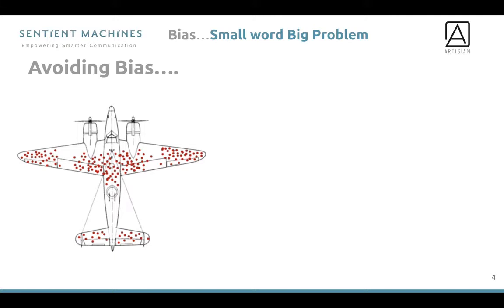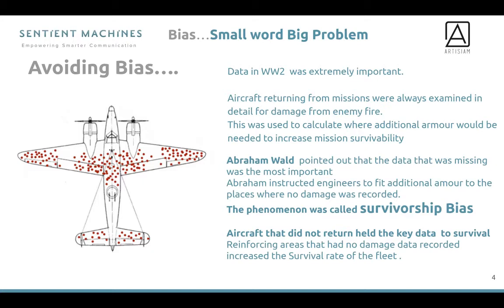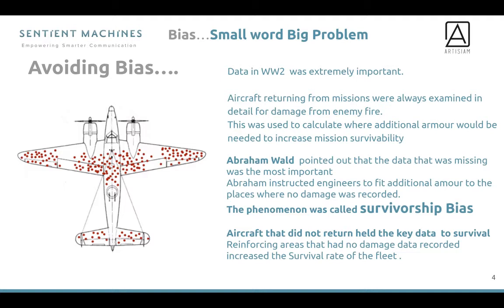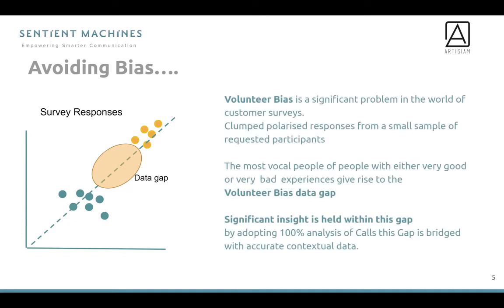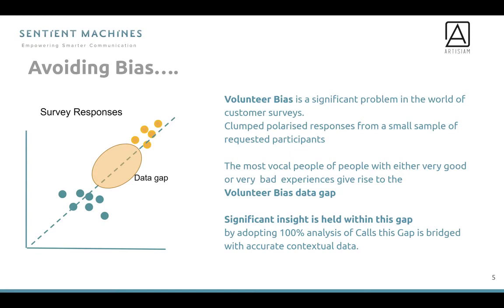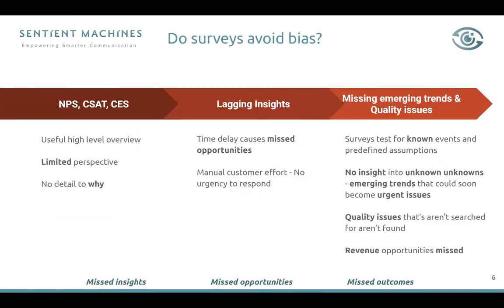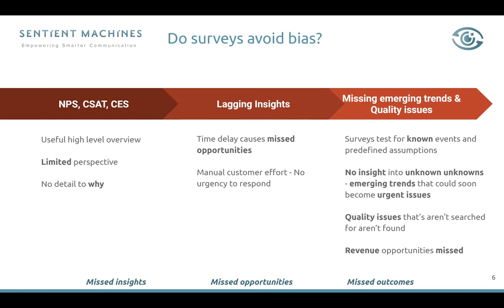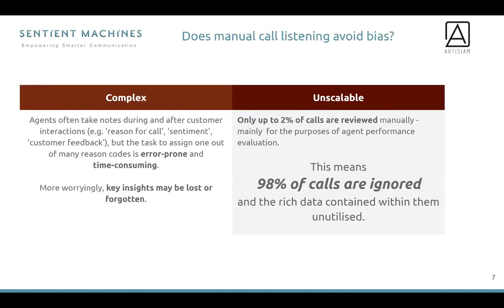Self-Healing CX Webinar Byte 1 - Bias: Small word, big problem.